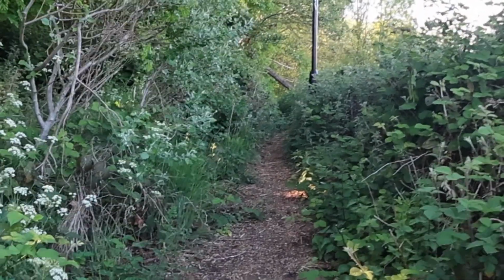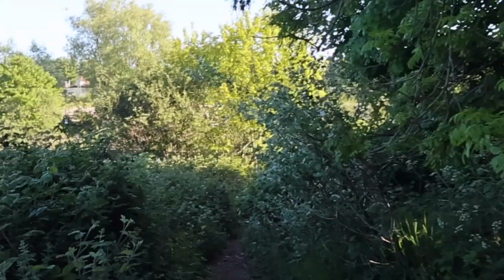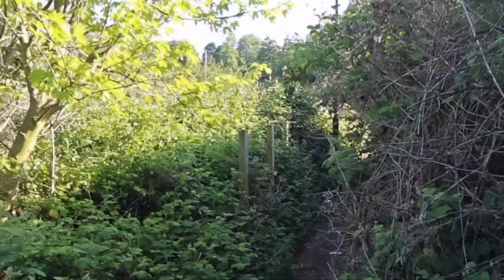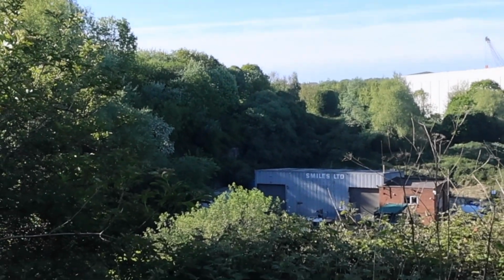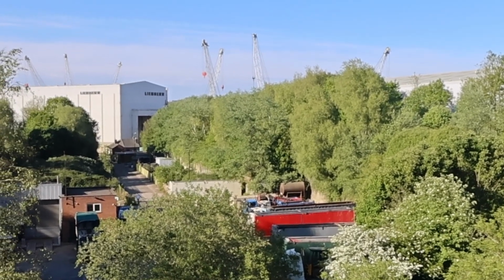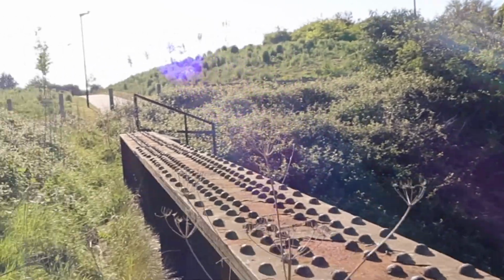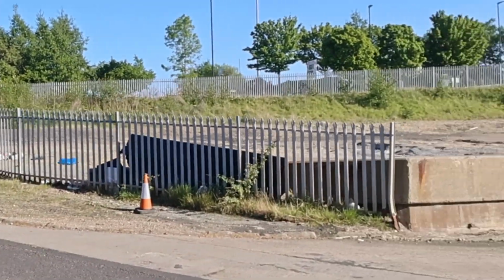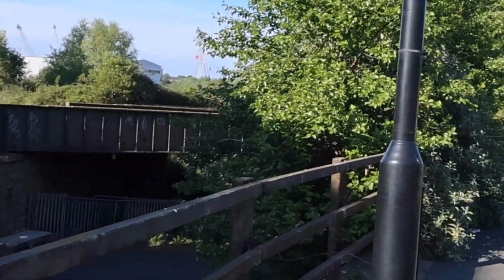THE LOST COMMUNITY OF DEPTFORD, SUNDERLAND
At lunchtime I went for a walk around Deptford and Ayres Quay.

Two old areas of Bishopwearmouth close to the River Wear now Sunderland.

Weather was so nice I went back this evening to do a video.